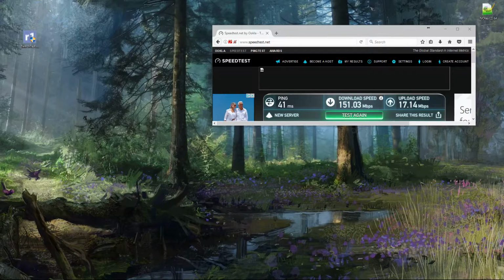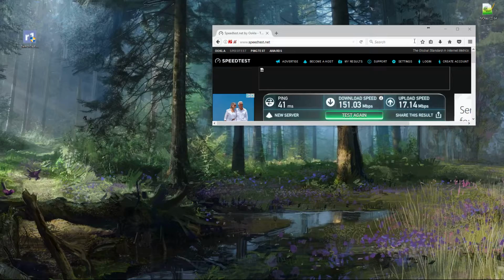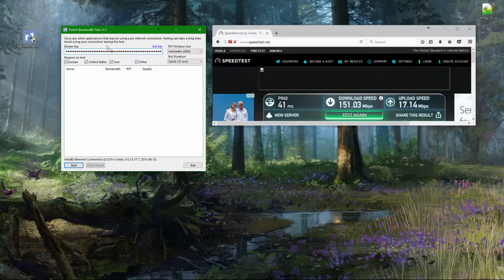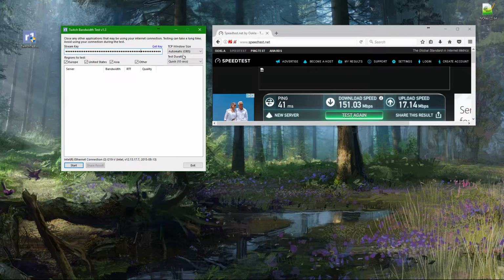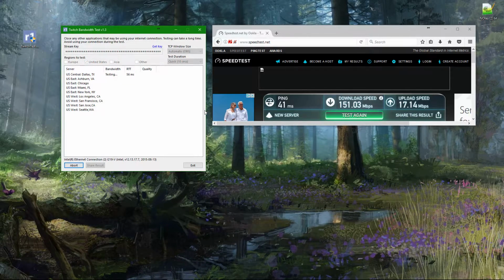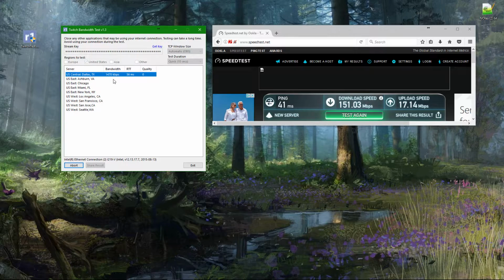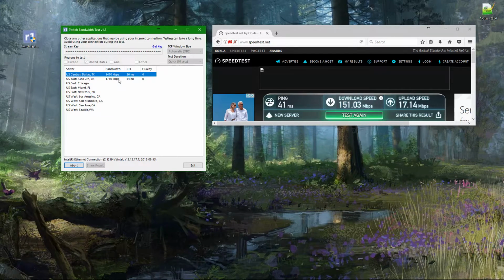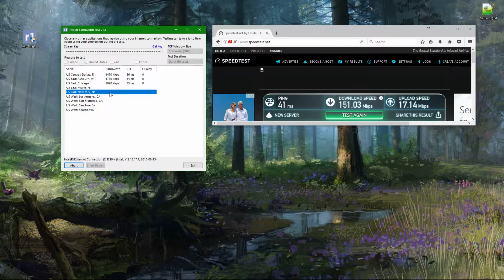Streaming Tutorial: Episode 0